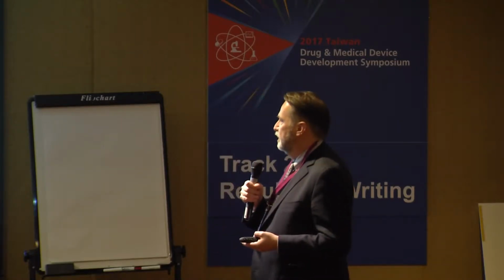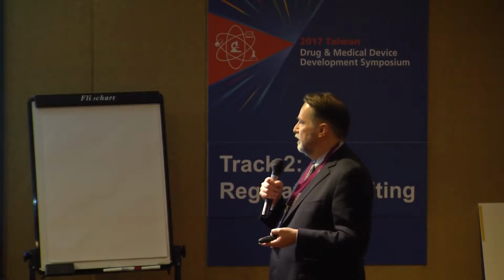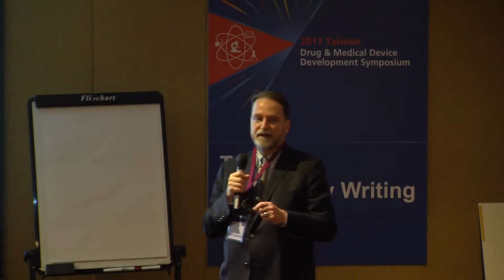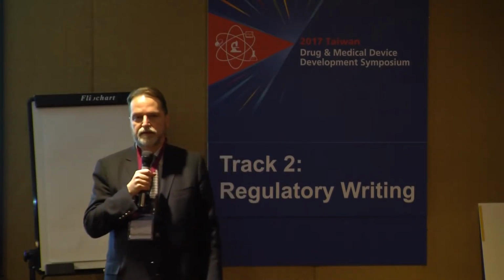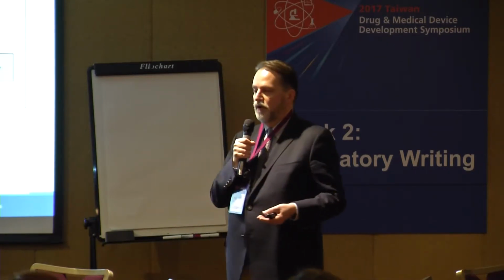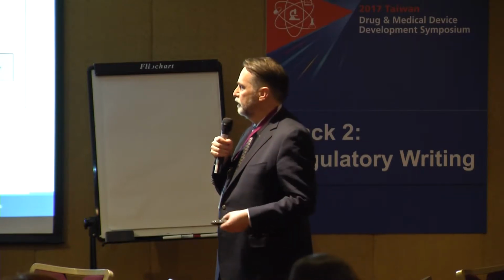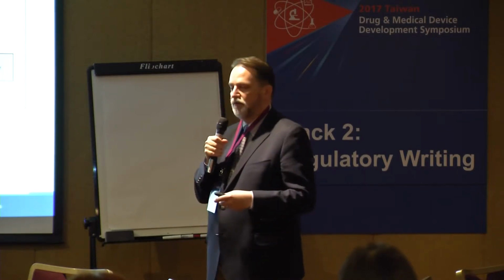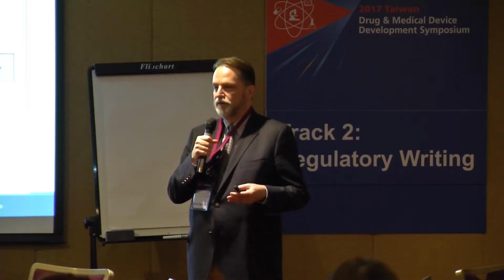2017-04-25_Track 2 : Regulatory Writing_Kent Cochran_How to Prepare an Initial IB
講題: How to Prepare an Initial Investigator’s Brochure (IB) for a Large/Small Molecule IND/CTA

講者: Kent Cochran(Director, Regulatory Medical Writing/Janssen Research and Development, LLC(Johnson & Johnson))